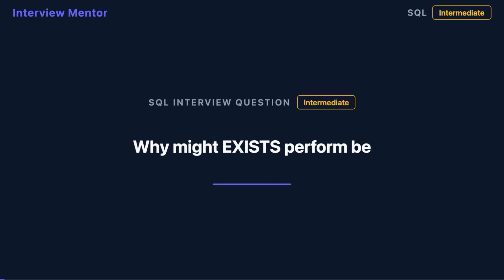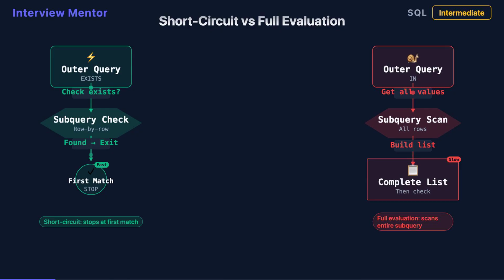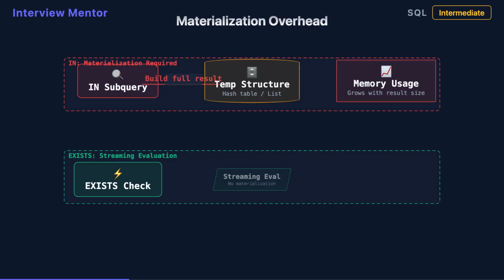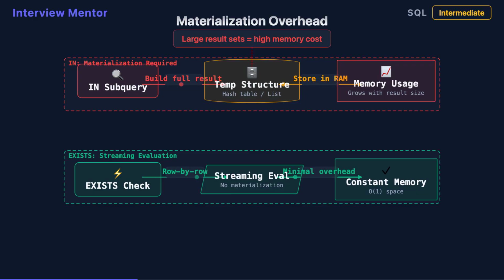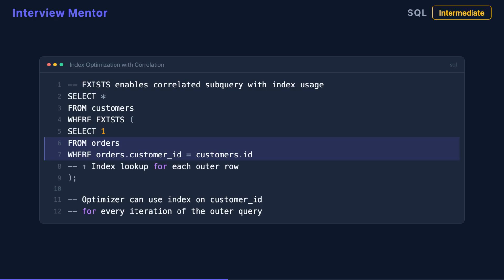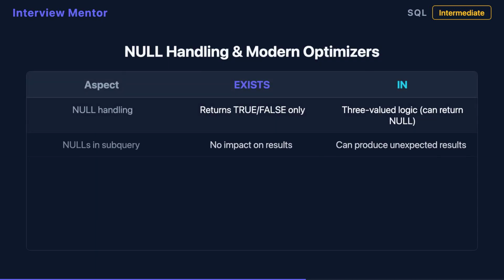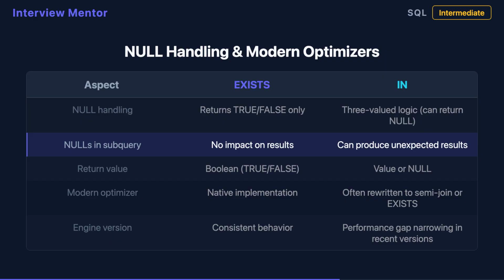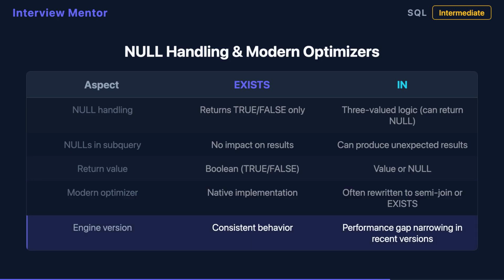EXISTS vs IN: Why EXISTS Performs Better in SQL Subqueries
Learn why EXISTS typically outperforms IN with subqueries through short-circuit evaluation, zero materialization overhead, better index usage, and cleaner NULL handling. Essential knowledge for SQL optimization and database interviews.